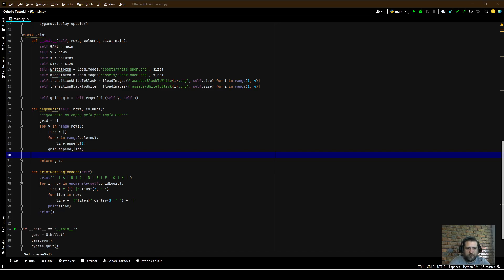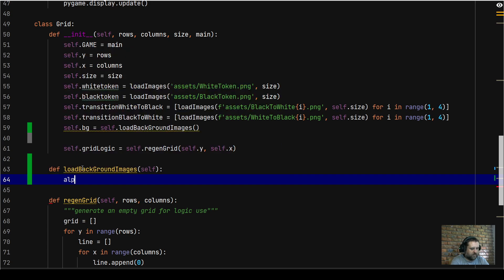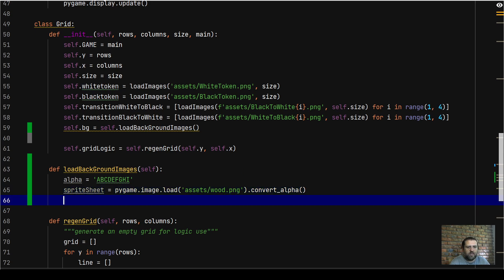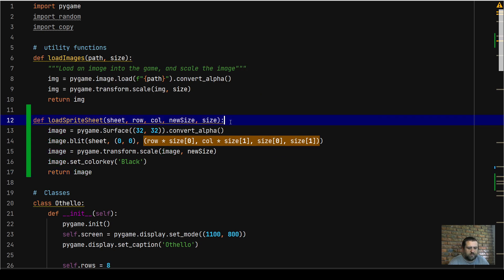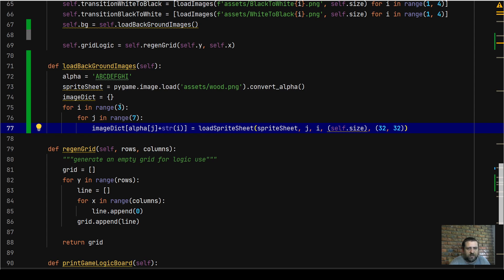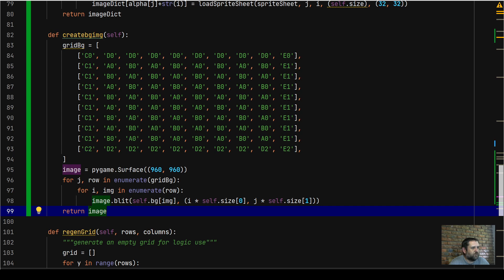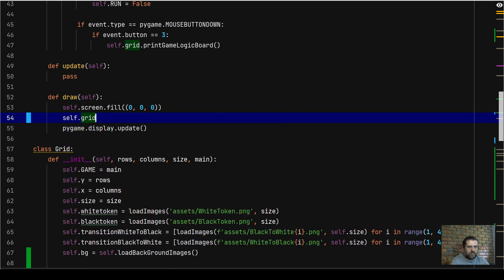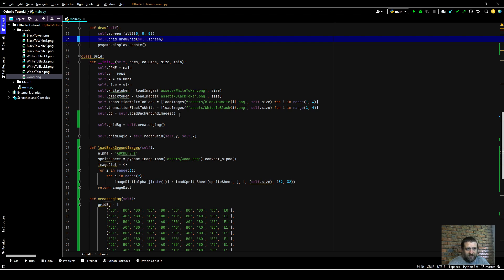Reversi / Othello - Load Images | Python | Pygame Module | Programming Beginners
Here is a fun little project to put together, making use of the minimax algorithm to create the computer AI.

In this video we put together a game I first played on the old nintendo systems, a chinese version of the game, though I was able to figure out the objective of the game at an early age. A fun game, with quite a bit of strategy behind it.

00:00
00:50 LoadBGImage
04:15 LoadSpriteSheet
08:48 Create BG Image
11:30 drawGrid